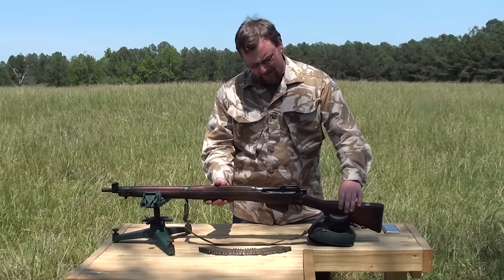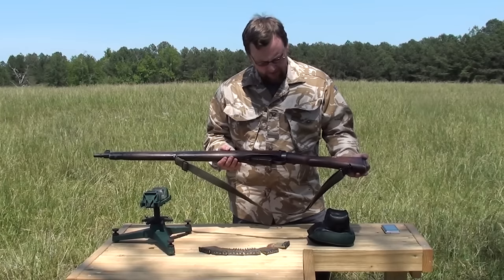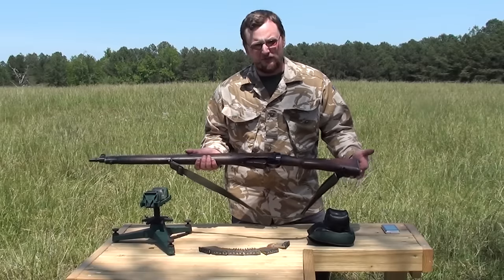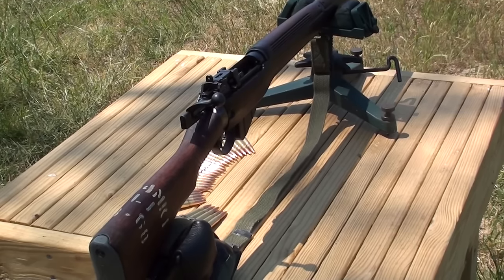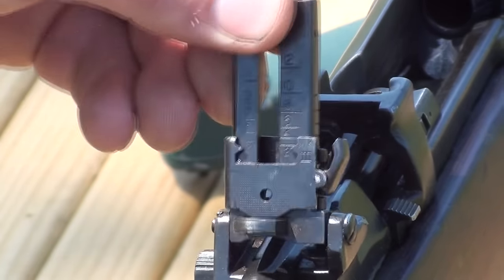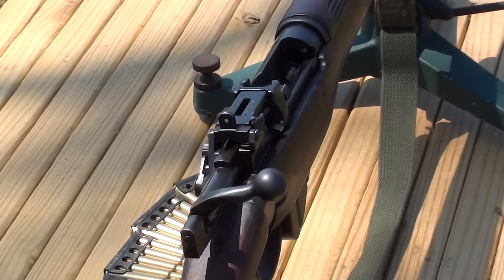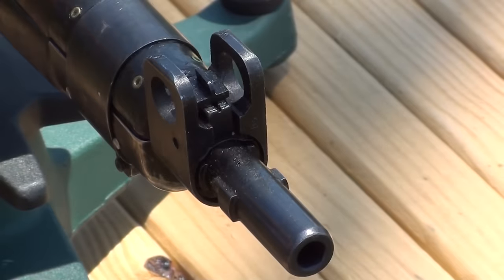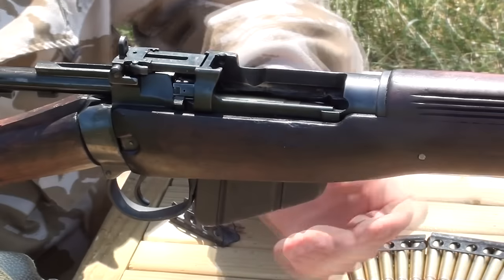Lee Enfield No. 4 Mki Service Rifle .303 British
One of the most awesome rifles ever made. A well trained rifleman's best friend. God bless our English neighbors who fought and died in WW2.